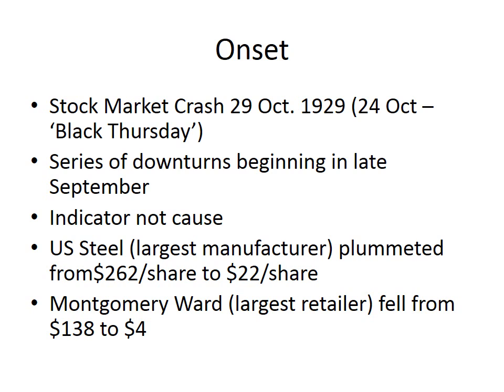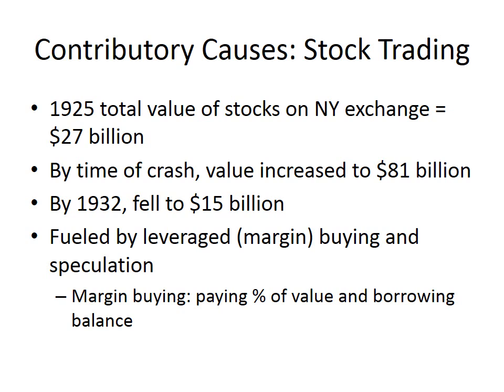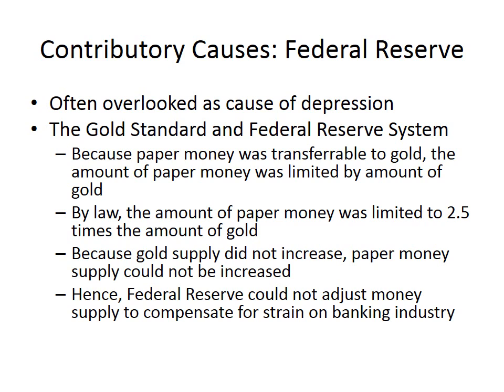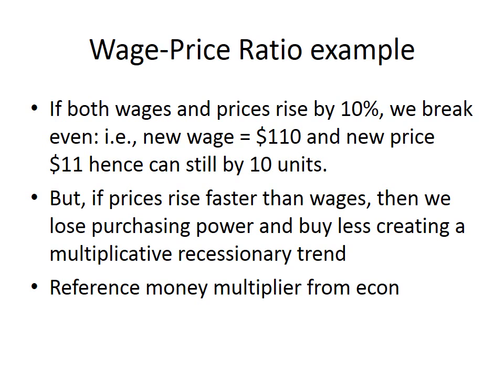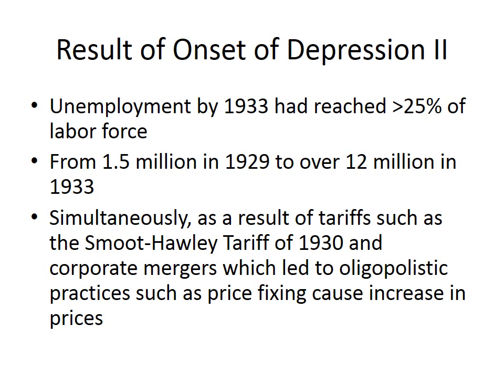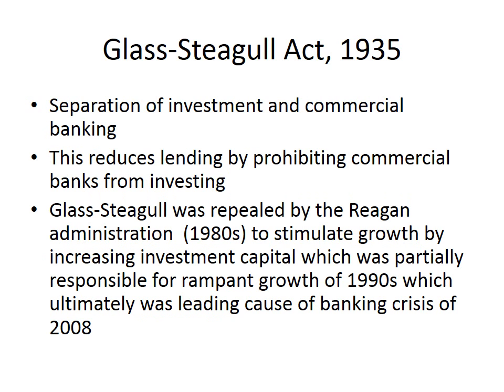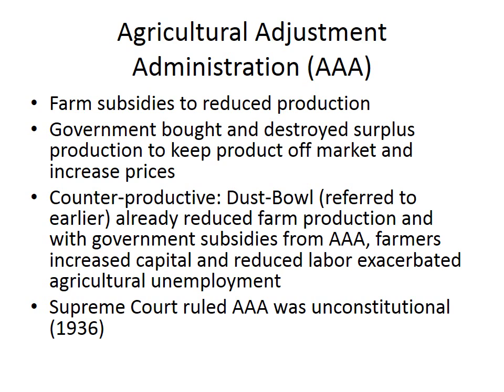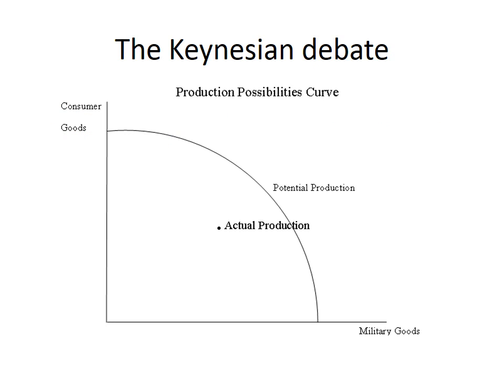2 5 The Great Depression